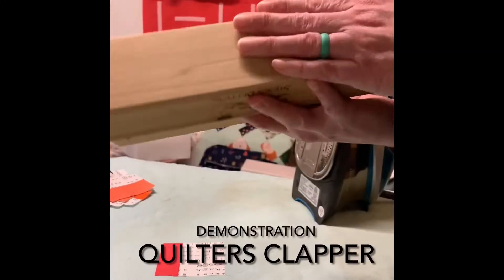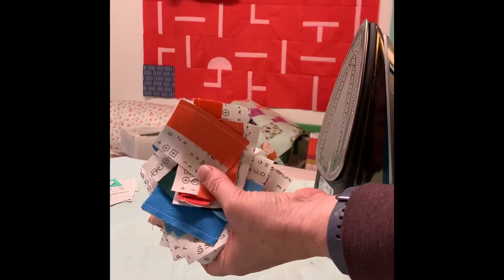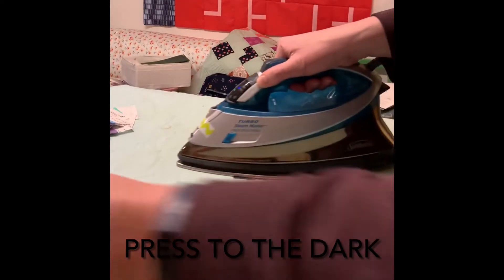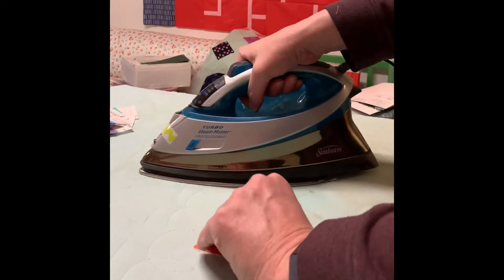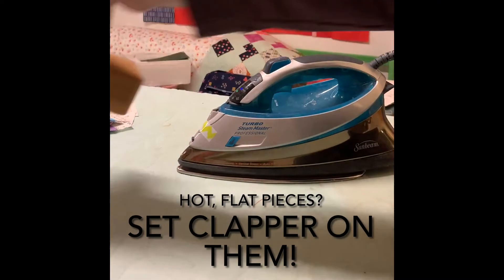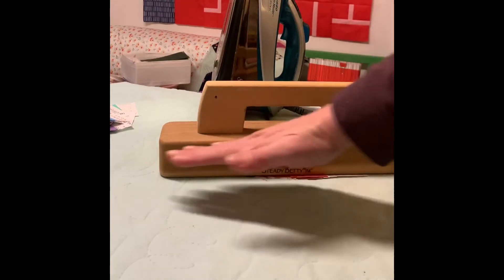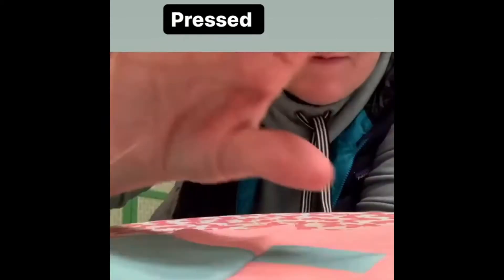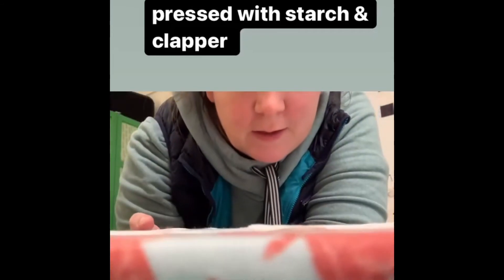Quilter’s Clapper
What is a quilter's clapper and why should you have one?
wait until the end to see a comparison of blocks!